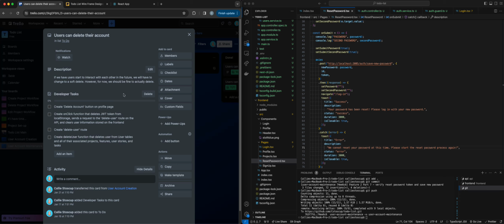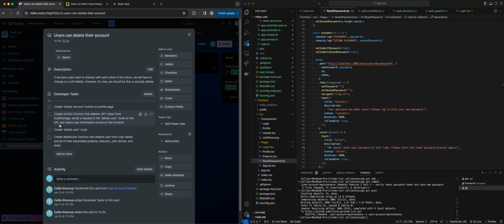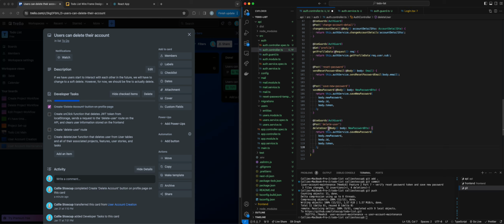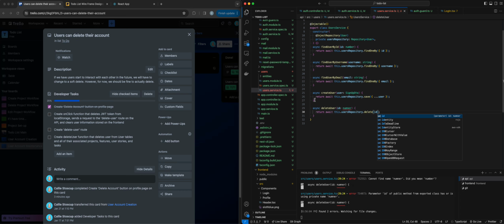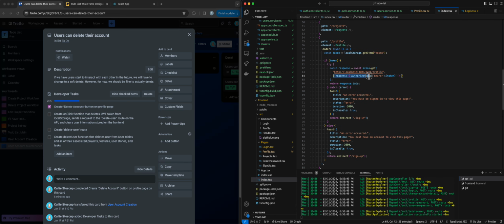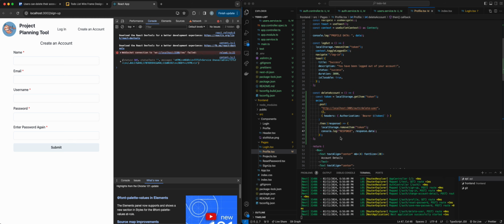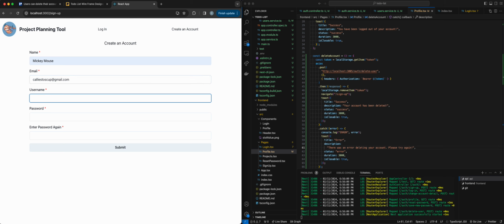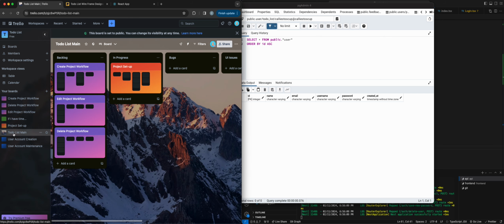Fullstack Portfolio Project: User Account Maintenance (Part 8)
In this video, we complete the development work for our 'users can delete their accounts' using a soft delete.